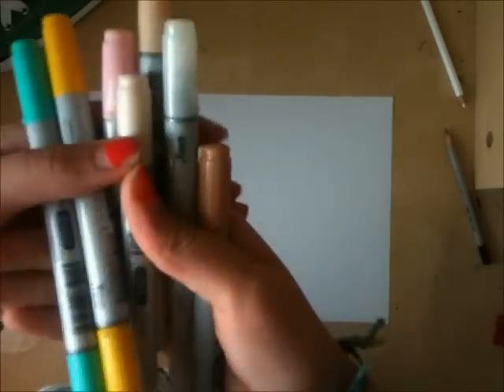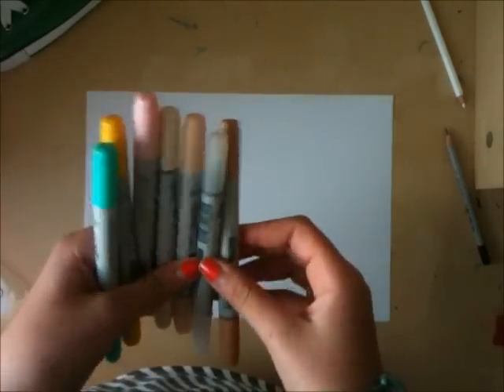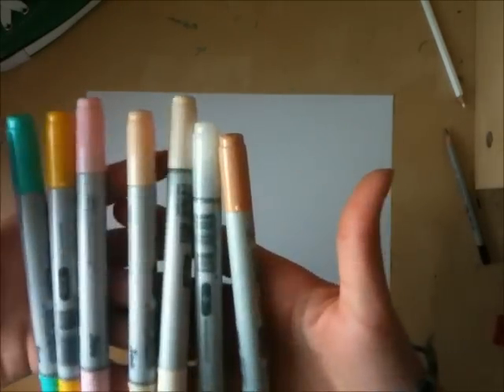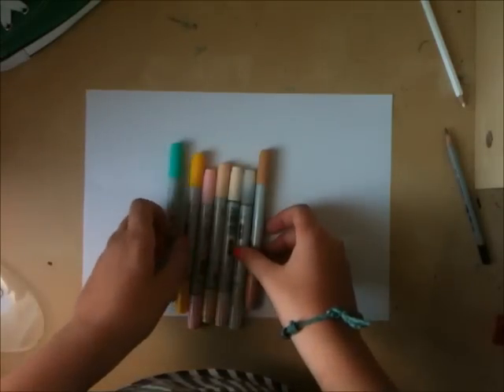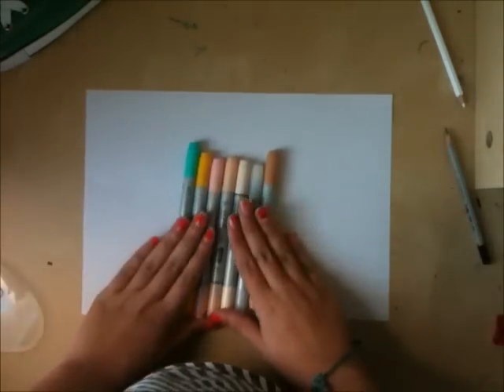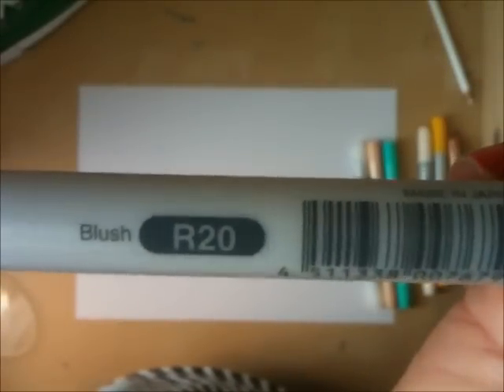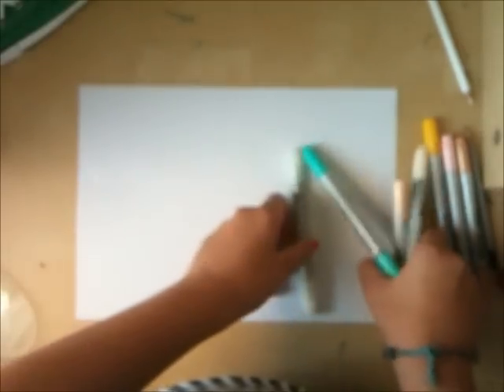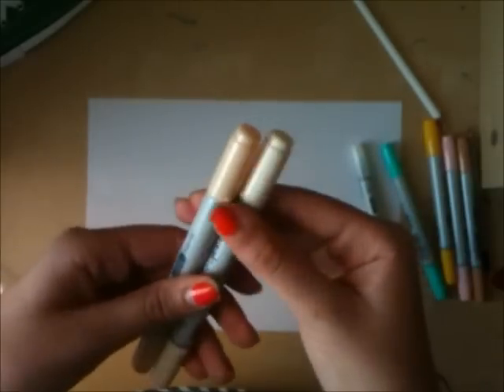First time : Drawing with copics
Heyhey! so i just bought my very first copic markers so i decided to film on the first time of me drawing with them! i recomend for begiiners to buy : Skin tones (2) Haircolour(1 or 2) clothingcolour etc (1 or 2) colourless blender (1) eyecolour (1) Blush (1)  And the colours i chose for those are the : Y15 cadmium yellow   E33 Sand   BG23 coral sea  R20 Blush  E00 skin white E50 Egg shell 0 colourless blender